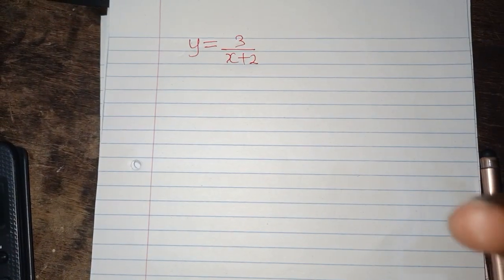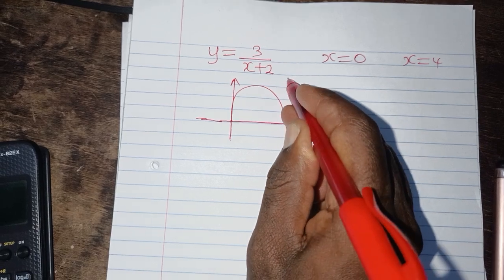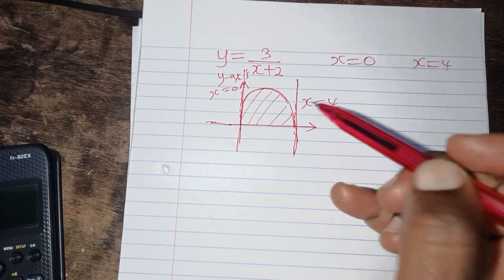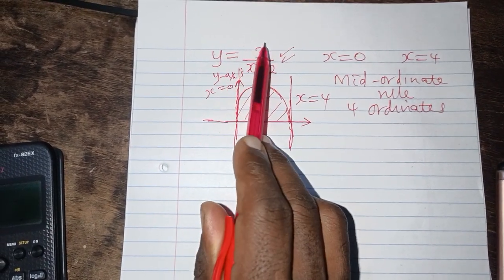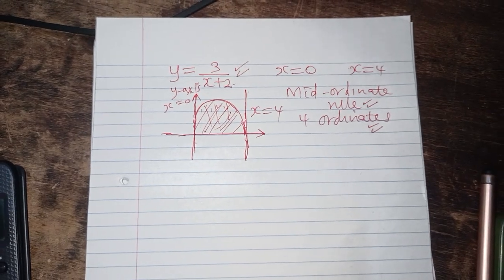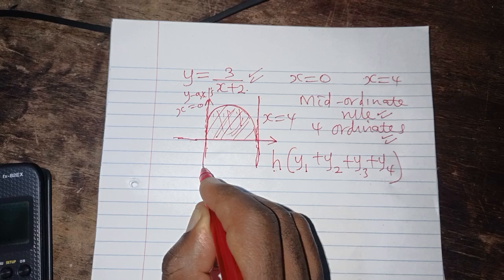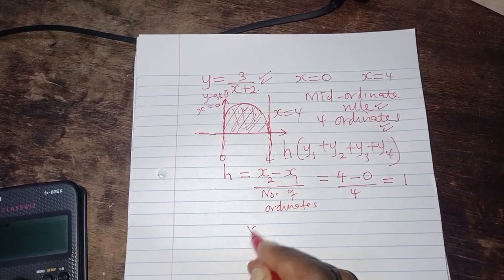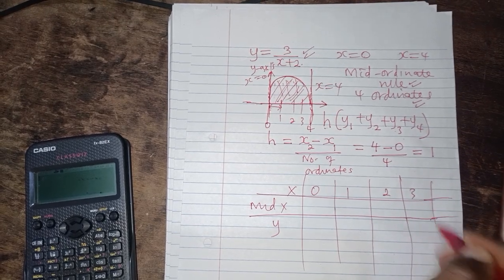mid-Ordinate rule-Area Approximation